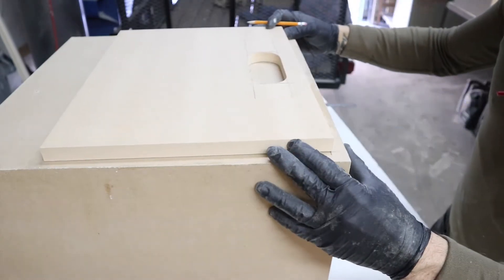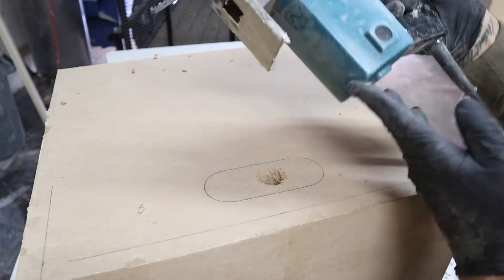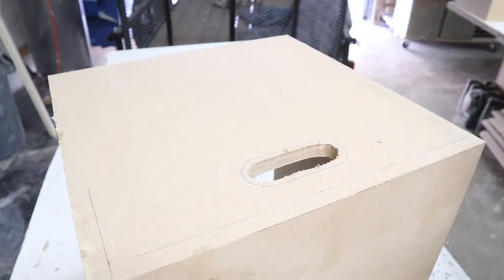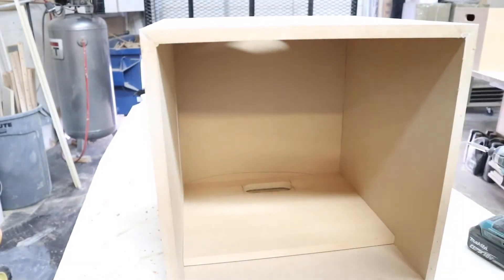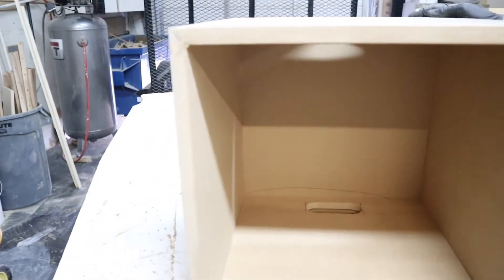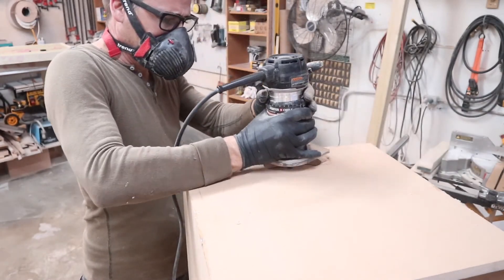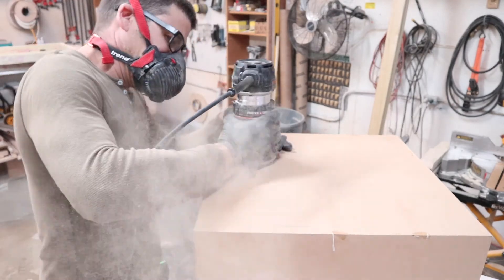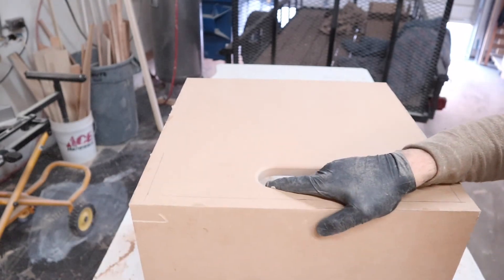Cutting out the handle openings. Theater cube part 4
Cutting out the handle openings to the theater cube.